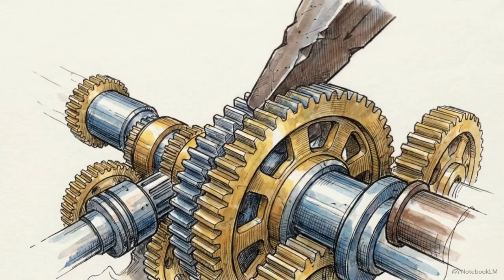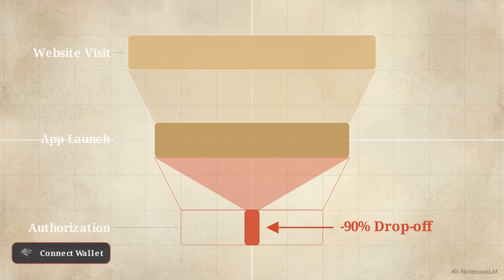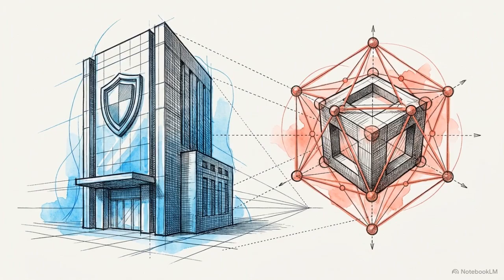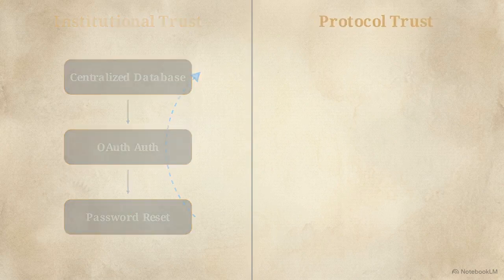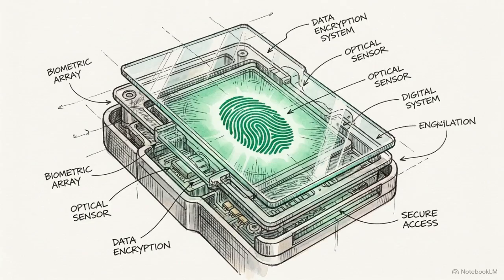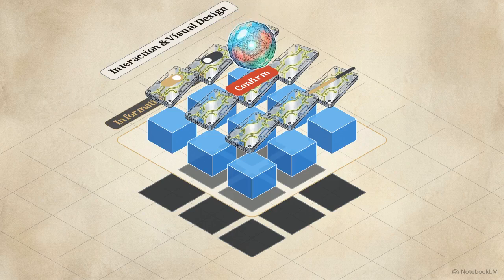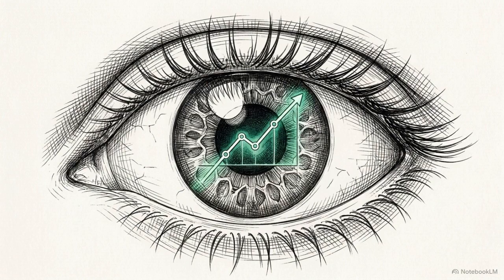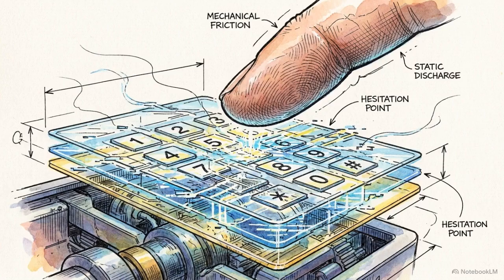Engineering Trust in Web3 | How UX Design Creates Scalable Blockchain Experiences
Building a successful Web3 application requires more than advanced blockchain technology—it requires trust, usability, and intuitive user experiences. As decentralized applications (dApps) continue to evolve, UX design has become the key to driving adoption and creating scalable Web3 ecosystems.

In this video, we explore how Web3 UX architecture helps businesses design secure, user-friendly, and scalable blockchain applications that users trust and enjoy using.

📌 In This Video, You'll Learn:

✅ What Web3 UX architecture is
✅ Why trust is essential in blockchain applications
✅ Common usability challenges in Web3 products
✅ Best practices for designing scalable Web3 experiences
✅ How UX improves blockchain adoption and user retention
✅ The role of wallet integration, onboarding, and security in Web3 UX
✅ Future trends in Web3 design and decentralized applications

Whether you're building a DeFi platform, NFT marketplace, DAO, crypto wallet, or enterprise blockchain application, investing in user-centered Web3 design is critical for improving engagement, reducing user friction, and increasing adoption.

If you're a startup founder, product manager, UX designer, blockchain developer, or business leader, this video provides practical insights into designing Web3 products that combine security, scalability, and exceptional user experiences.